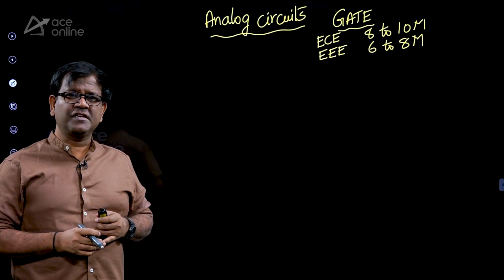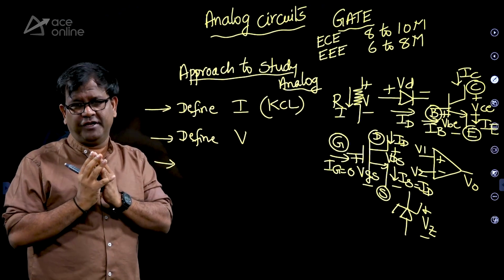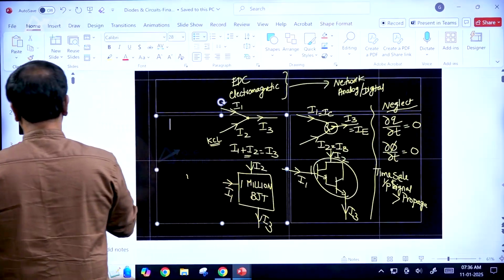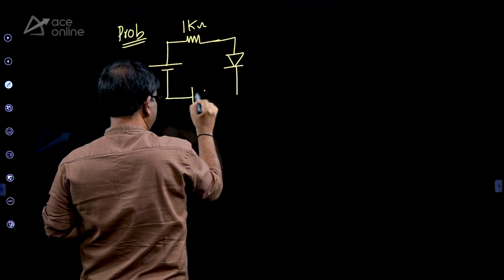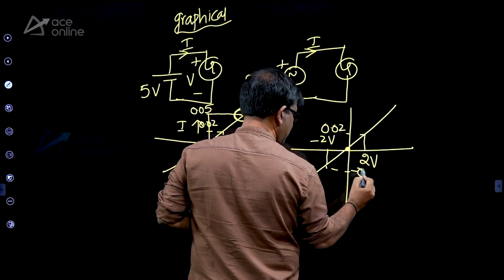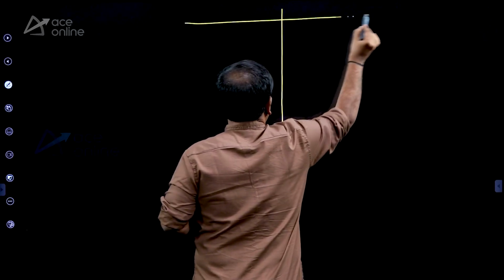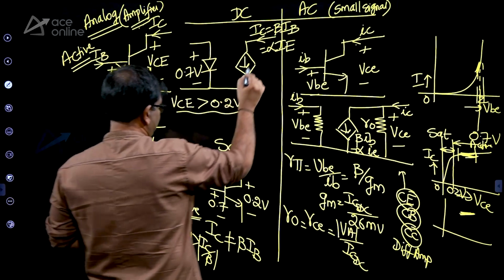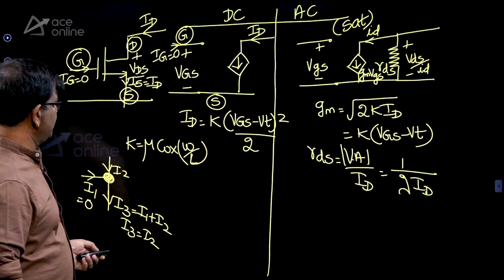GATE 2025: Electrical Engg & Electronics Engg (Analog Circuits) Quick Bite Series by Mr. Kiran Sir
Prepare for GATE 2025 with the Analog Circuits Quick Bite Series by Mr. Kiran Sir. This series is designed specifically for Electrical Engineering and Electronics Engineering aspirants, focusing on core concepts and problem-solving techniques in Analog Circuits. Mr. Kiran's expert guidance will help you understand complex topics efficiently, making your GATE preparation more effective. With concise and focused lessons, you'll be well-equipped to tackle Analog Circuits in GATE 2025. Watch now and strengthen your preparation!